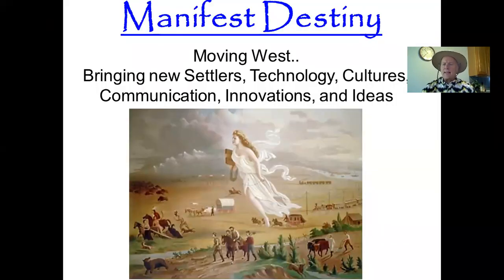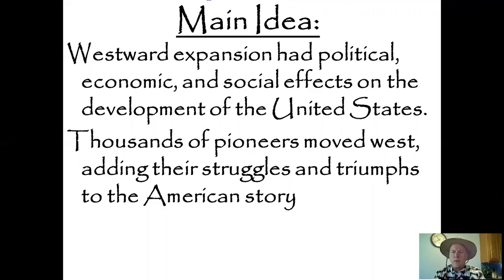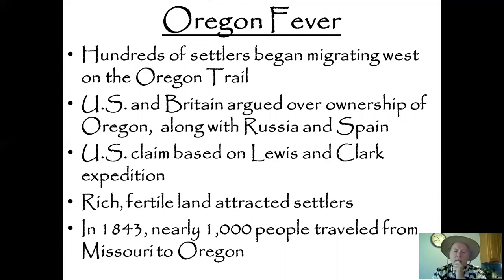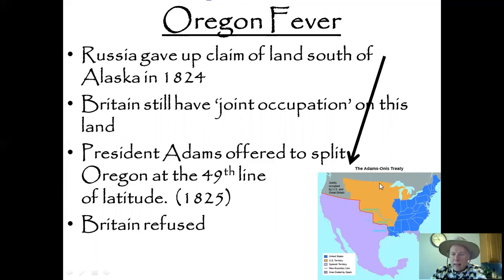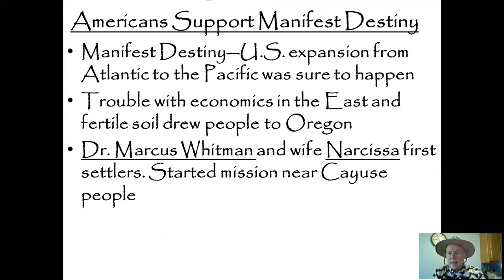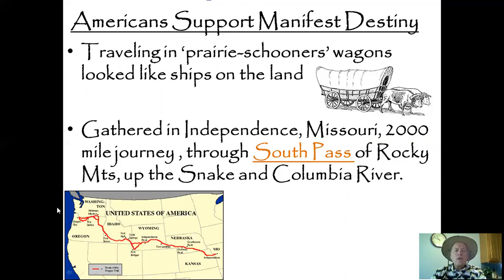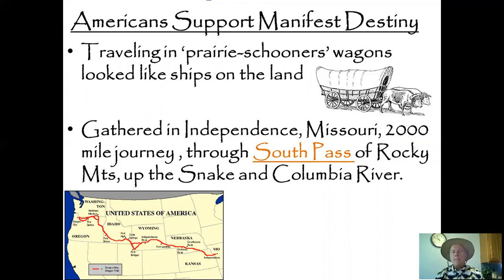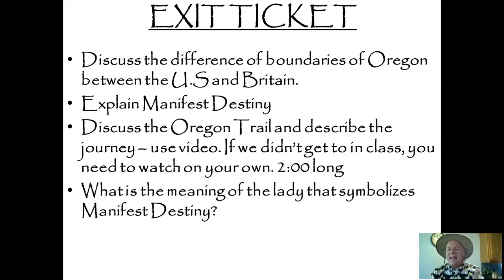8th Grade - US History - Week 1 Lesson 1 Manifest Destiny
Manifest Destiny was a major event in American History. Discover the movement West along with the Oregon Trail.